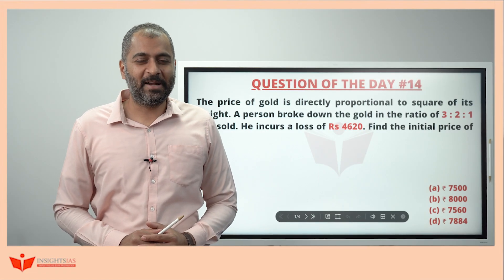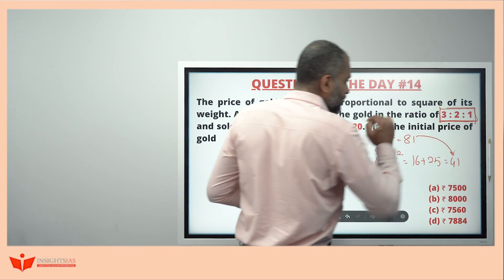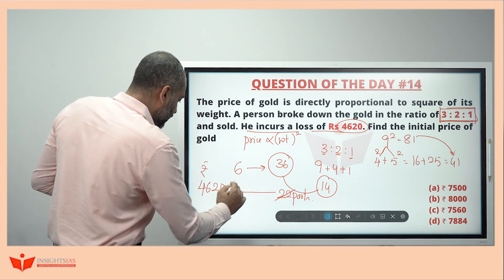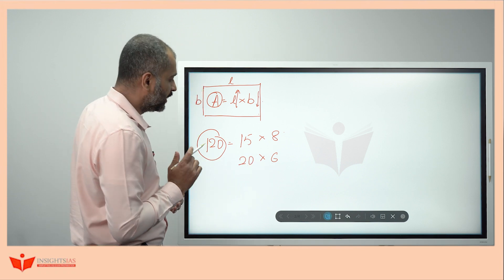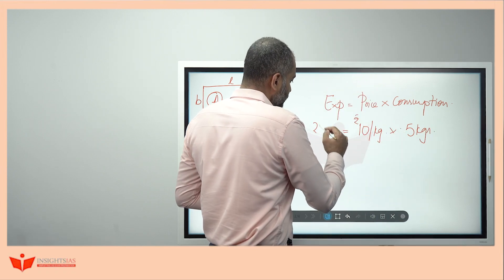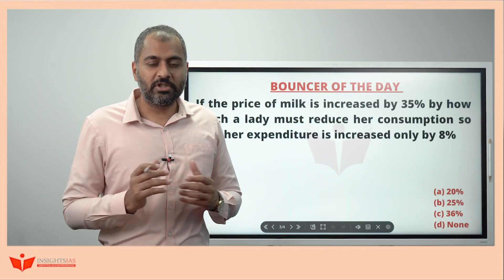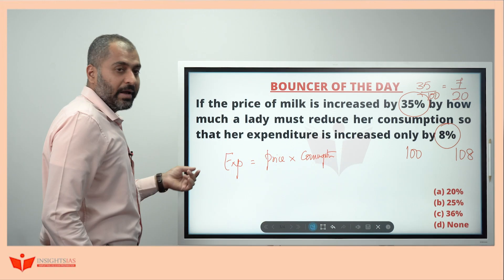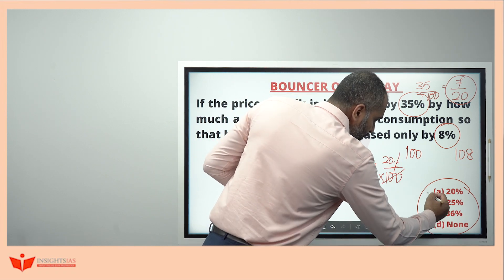[01 April 2022] CSAT SERIES 2022 - Question of the Day | Shamanth Sir, CSAT Faculty at InsightsIAS